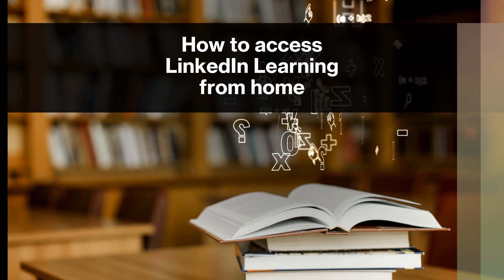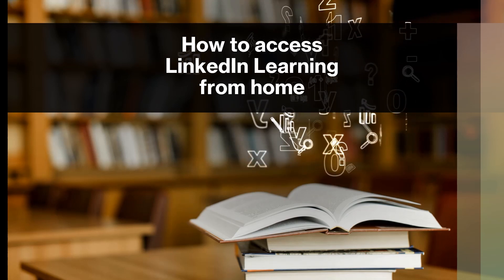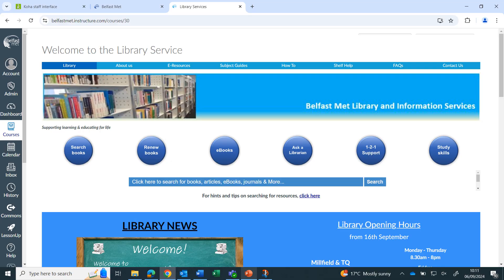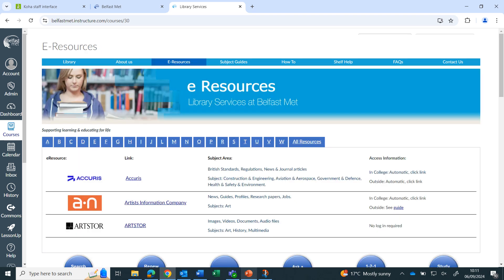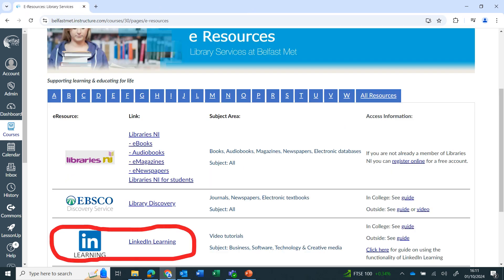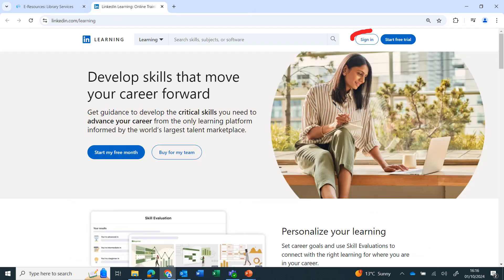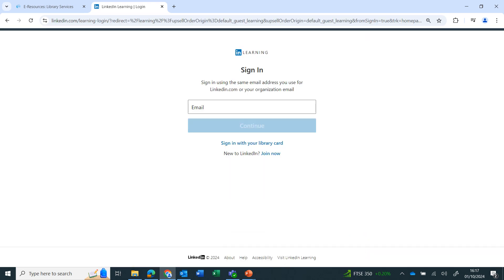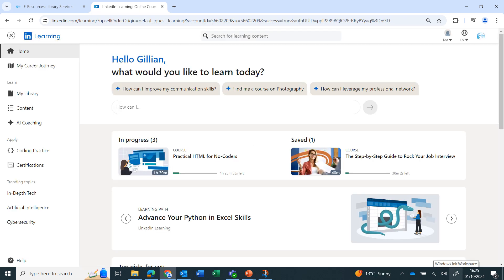How to access LinkedIn Learning from home